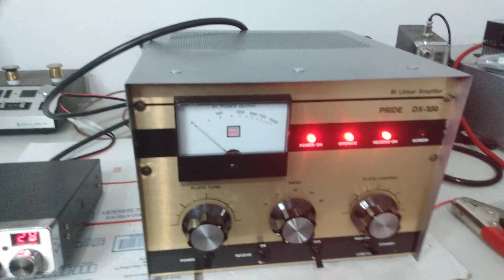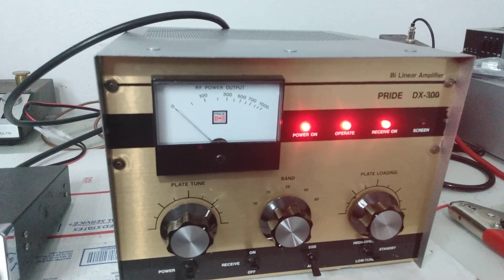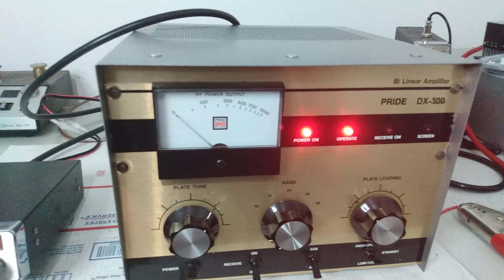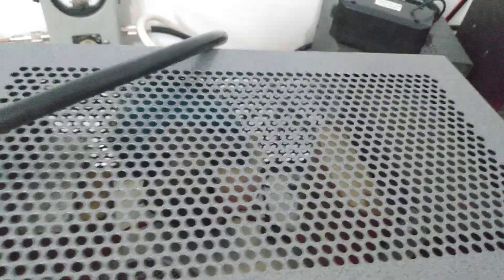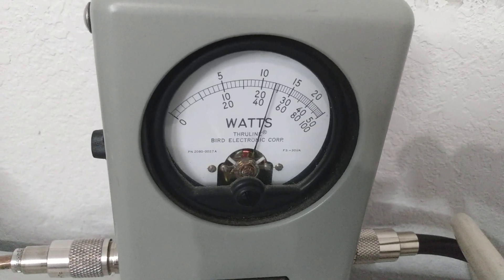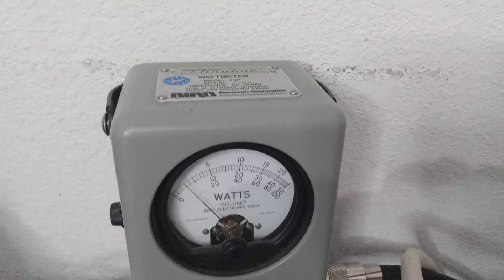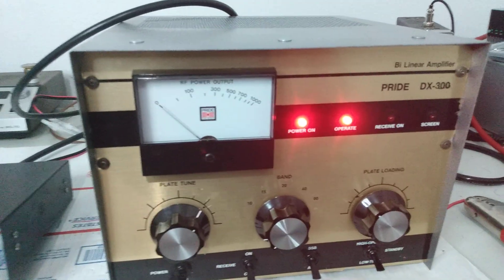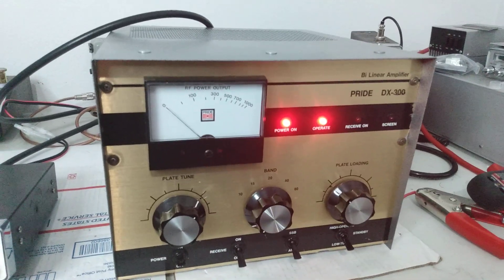JTG Built/overhauled Pride DX-300 Bi-linear Amplifier, for sale, local pickup